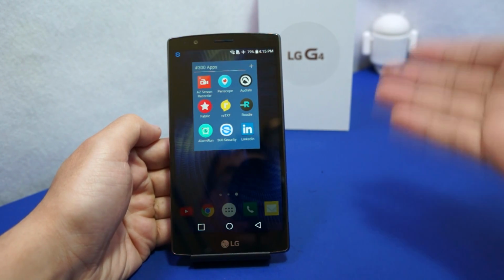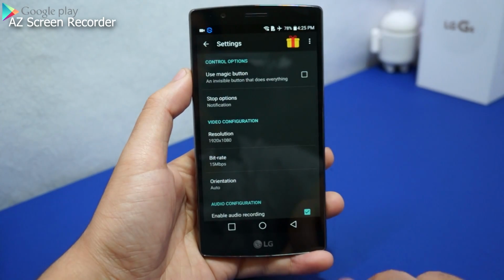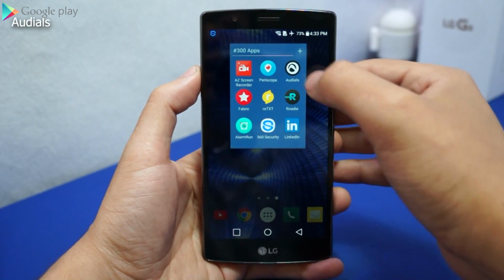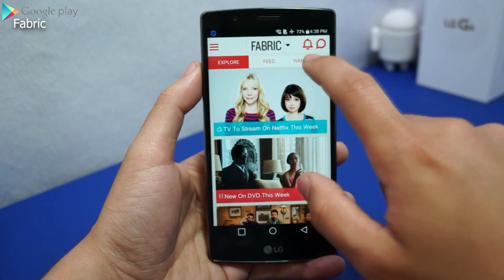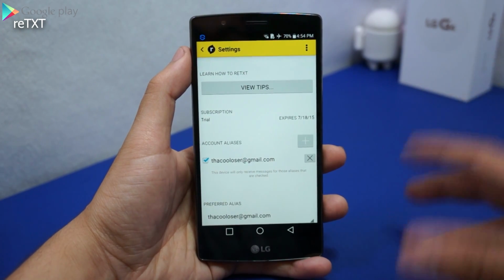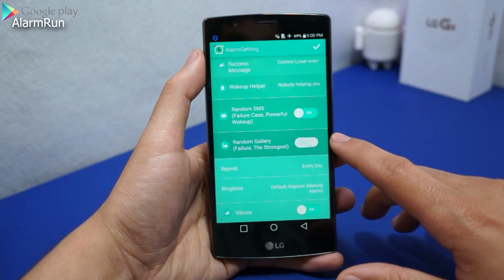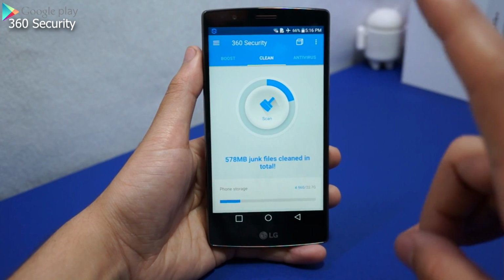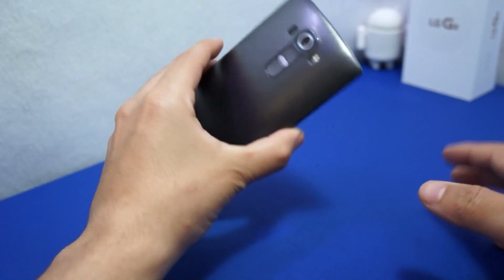Top 10 Best APPS - LG G4 #300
I'm dedicating Wednesday to be my new Top 10 Schedule for New Apps or Games for that week!

Top 10 This Week
1. Twisty Lite Live Wallpaper 0:44
2. AZ Screen Recorder 0:54
*11. LG G4 Giveaway info 9:30

- CAMERA & EQUIPMENT
1. RodeCaster Pro
2. Studio Mic
3. Main Camera
4. Second Cam
5. Camera Mic
6. Mic Stand
7. Studio Lights
8. Tripod
9. Quick Release
10. Editing Headphones

- BACKGROUND ITEMS
1. Triangle Lights
2. Digital Pixel Clock
3. RGB LED Lights
4. Projector Screen
5. Air Purifier
6. Wi-Fi Smart Plugs
7. Mini Fridge
8. Security Cam
9. Projector TV
10. Fake Plants

2. 4K Monitor
3. Game Recorder
4. All in One Keyboard
5. Best Mouse Ever
6. Elite Controller
7. Bass Headphones
8. NVIDIA SHIELD TV
9. Micro Tower PC Case
10. Best Desk Chair

- DAILY TECH
1. iPad Pro Tablet
2. Google Wi-Fi
3. Fast Wireless Charger
4. Bluetooth BoomBox
5. Smart Watch
6. Portable USB Monitor
7. Car Dash Cam
8. Robot Vacuum
9. Wallet Phone Case
10. Portable Power